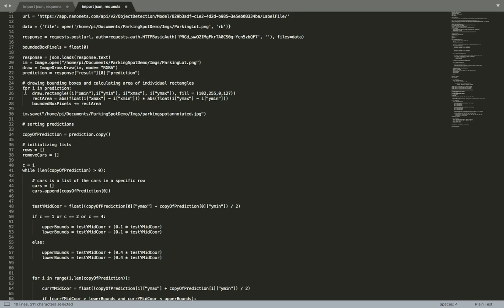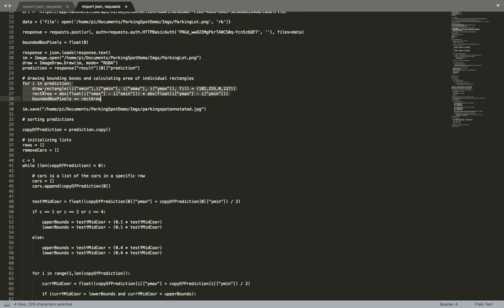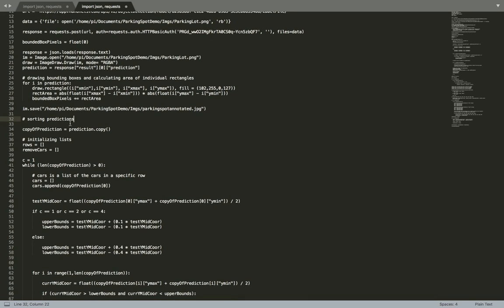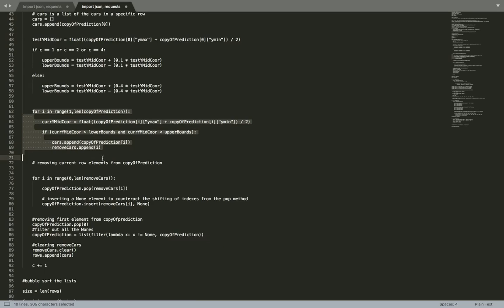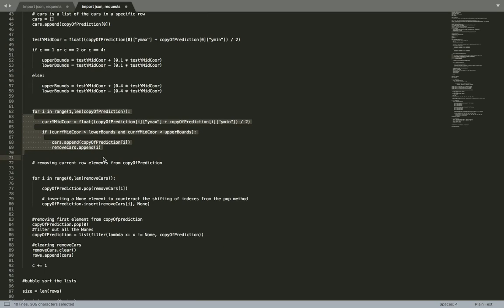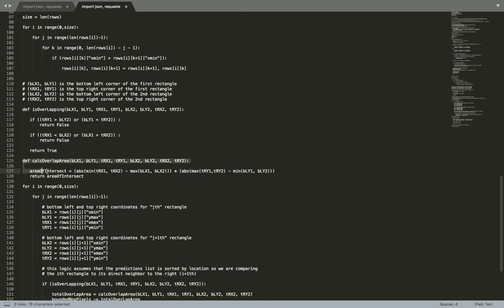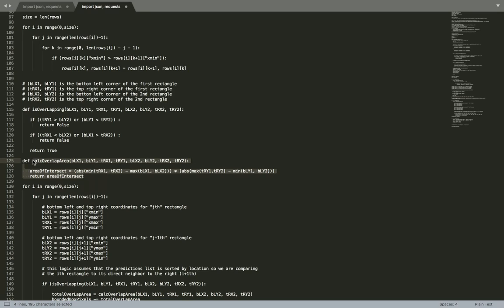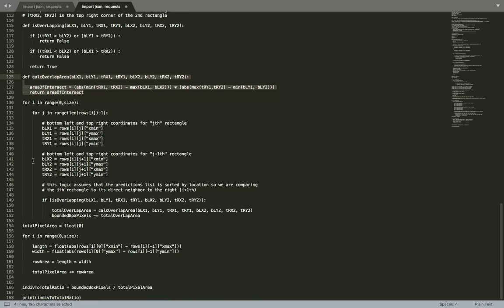Tanay A Milestone 2